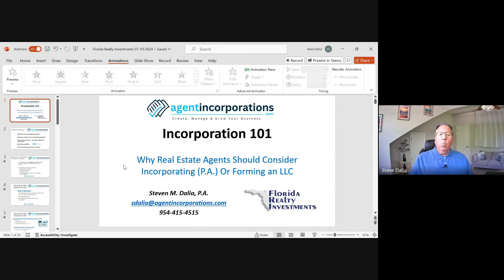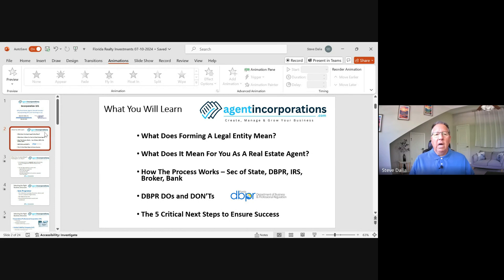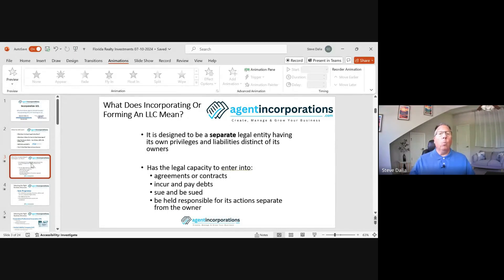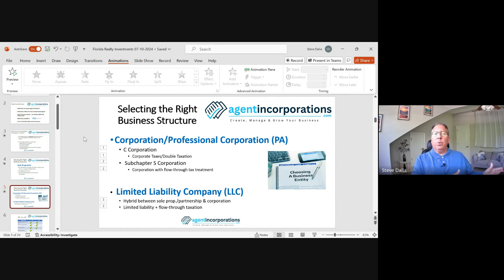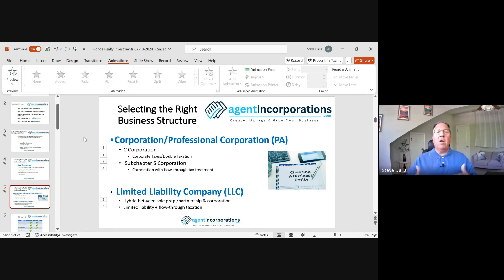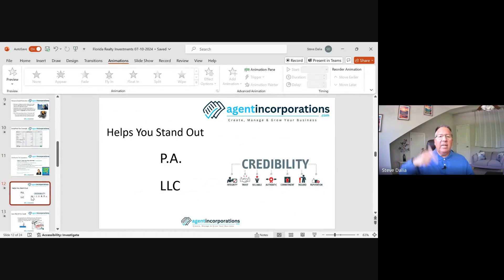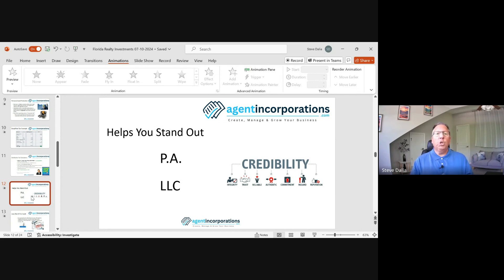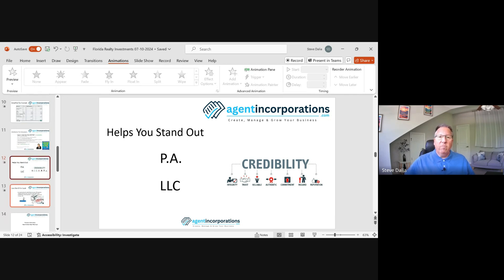Incorporating for Real Estate Agents